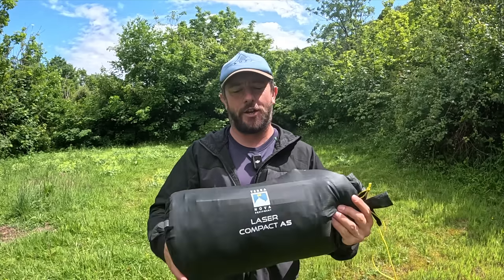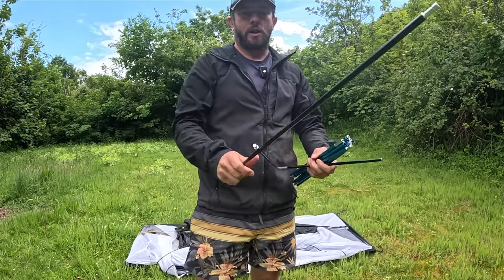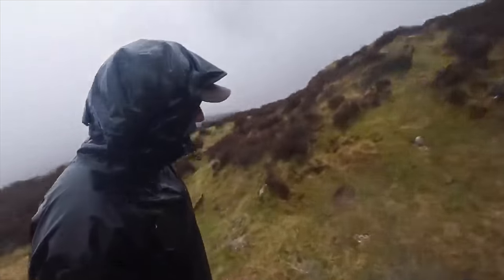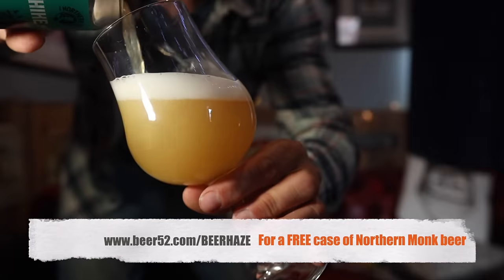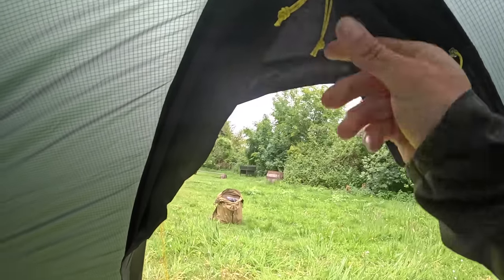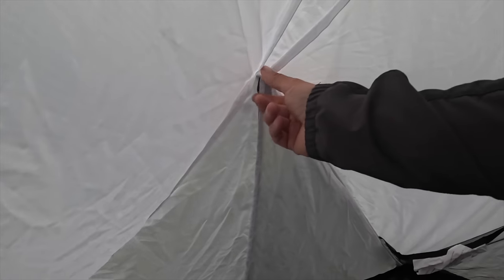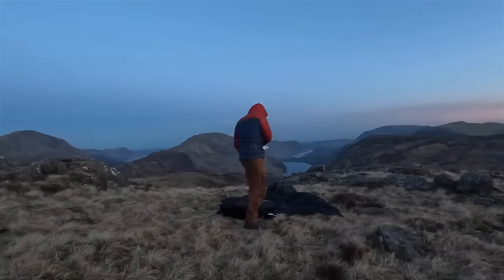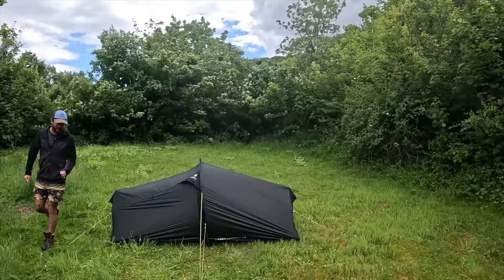If I could only have ONE Tent this would be it! | Terra Nova Laser Compact AS 4 Season Tent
Taking a closer look at the Laser compact AS after putting it through its paces.

Our friends at Beer52 are offering you a FREE case of 10 incredible beers you won’t find anywhere else!
and cover just £5.95 postage to get 10 unique beers delivered right to your door.